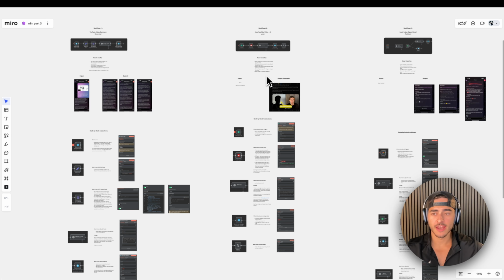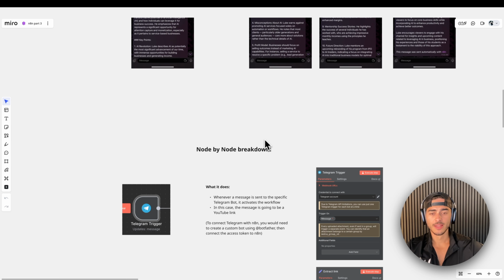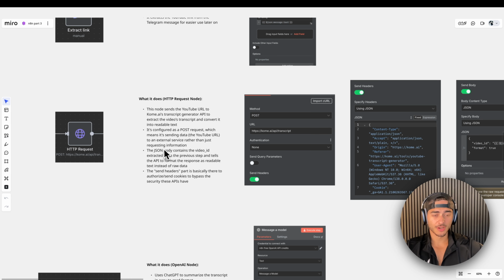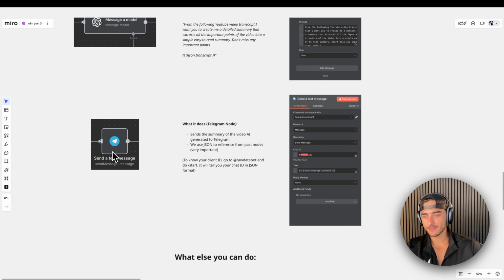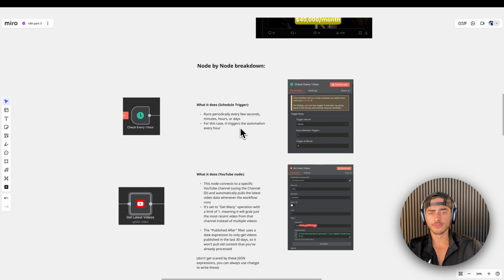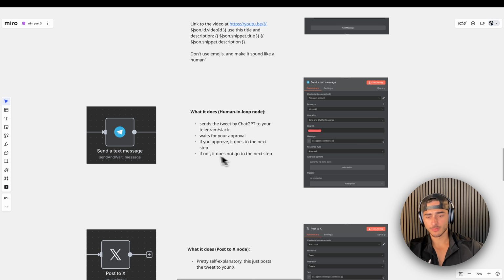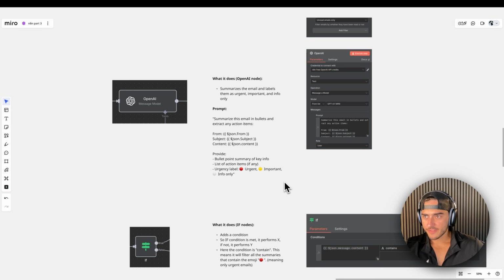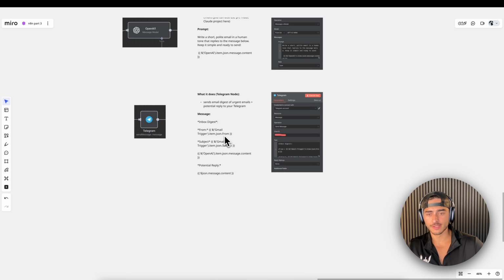Ultimate n8n Beginners Guide: Part 3